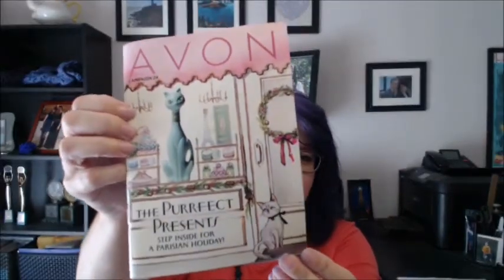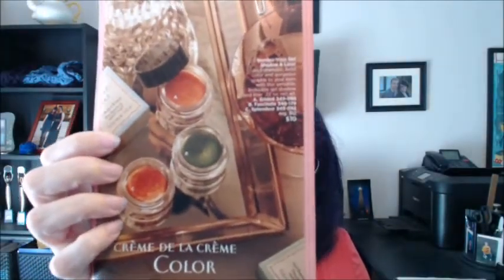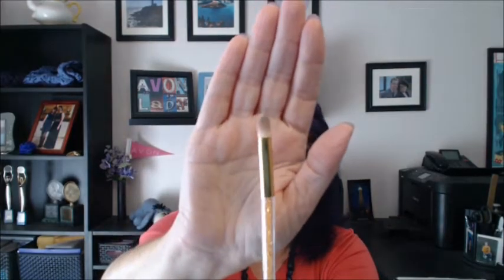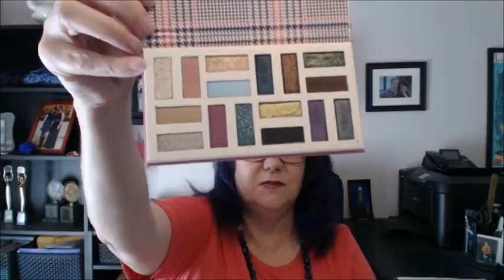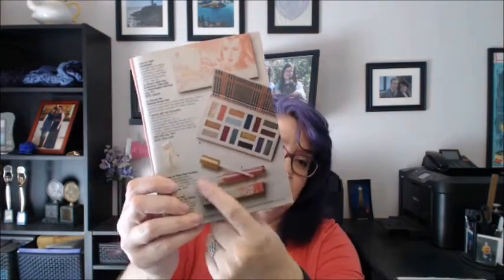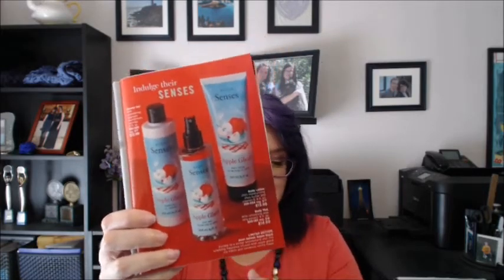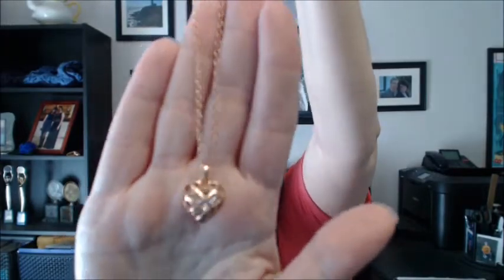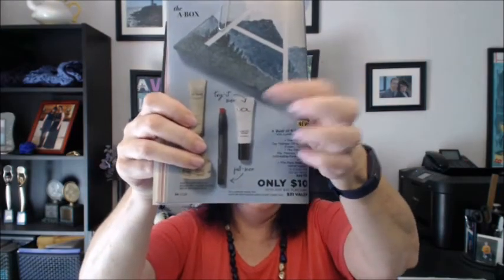Campaign 24 Product Picks with Your Avon Lady Chris Arnold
A quick look at my product picks in Avon Campaign 24, 2020

Campaign 24 will be available on my online store Tuesday Oct 27th through Monday Nov 9th

Facebook.com/Groups/ThoughtsOnBeauty

Featured Products
Oh La La Lipstick
Creamy matte color keeps lips looking gorgeous and kissable all day

Rendevous Gel Shadow & Liner
Add dramatic, bold color and gorgeous sparkle to your eyes with this versatile, buildable gel shadow and liner

City of Light Illuminator
Delicate illuminating powder with a soft puff adds a lasting radiance to the face, neck and decollete

Dazzle Me Makeup Brush Set
Five full-size pro brushes with pouch. Nylon bristles work with all textures. Sparkling gold-colored crystals fill clear handle

Love in Paris Eye Palette
Fall in love with rich, pigmented shades and dimensional finishes.

Violette Veil Holographic Lip Gloss
Opalecent gloss reflects the light from every angle to create an iridescent effect. Wear alone or over lip color

Iconic 2020 Pewter Tree Ornament
Our annual collectible pewter ornament dated 2020 features a traditional Christmas tree with acrylic gemstone "ornaments"

Limited Edition Anew Ultimate and Platinum Jumbo Size Day Creams
New jumbo sizes, get 50% more than our regular full sizes

Limited Edition Senses Apple Glace
Escape to a winter wonderland with this sparkling fragrance infused with apple glace, icy melon and twinkling vanilla flakes

Limited Edition Elegant Purple Collection
Purple glass stone set in silvertone

Limited Edition CZ Caged Necklace
with 10mm CZ stone, choose from 3 shapes and finishes

Limited Edition Mouse Felt Ornament
Sweet mouse ornament dressed in her warmest holiday coat and scarf

Best of K-Beauty A Box
Full-size The Face Shop Flat Velvet Lipstick plus try-it size VDL Lumilayer primer, The Therapy Oil Blending Cream and The Therapy Oil Drop Anti-aging Facial Serum

Shop Online at YourAvon.com/CArnold